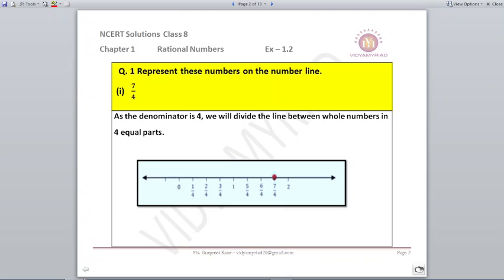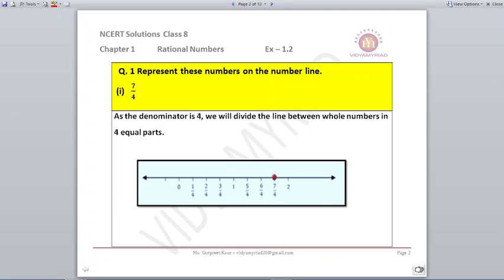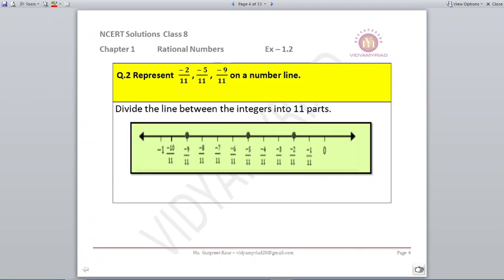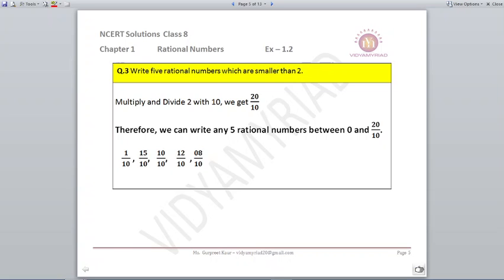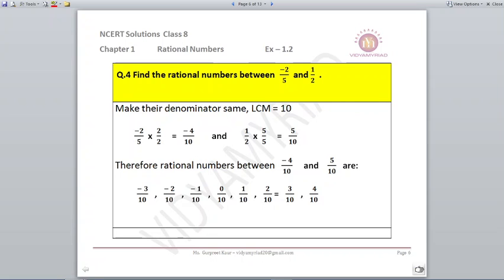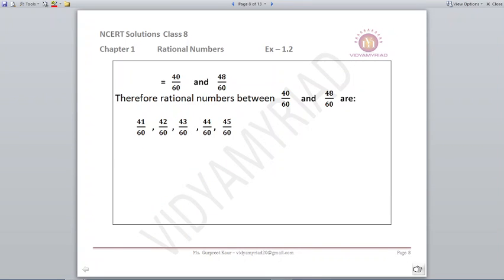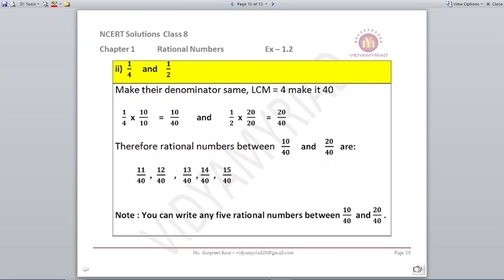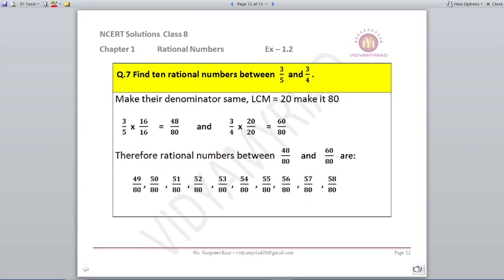Class 8 II Chapter 1 II Rational Numbers II Ex 1.2 II Ncert Solutions II Vidya Myriad II CBSE II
This video is made for class 8 on chapter 1 rational numbers on exercise 1.2 from ncert book.